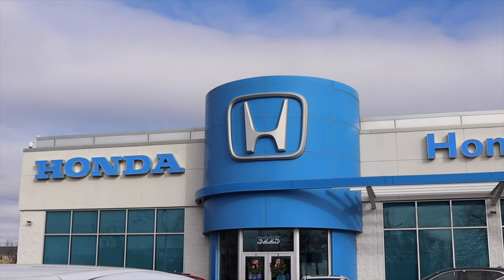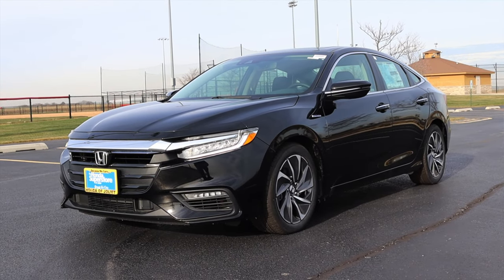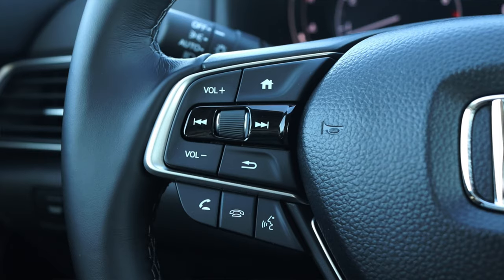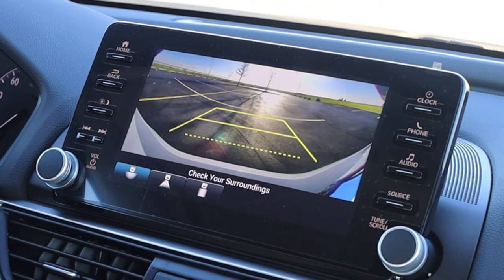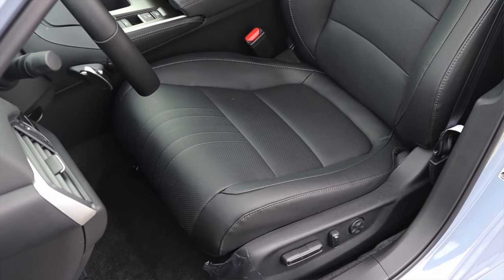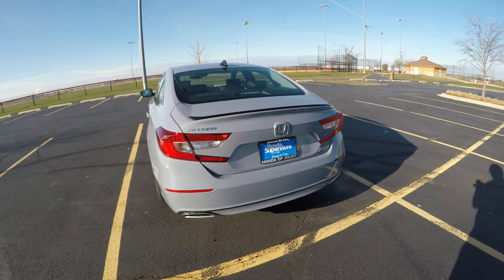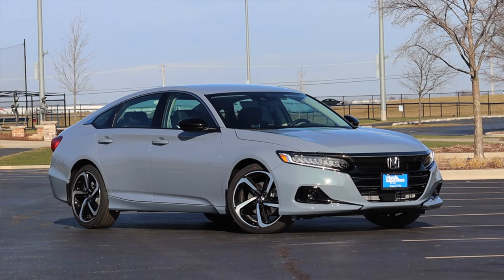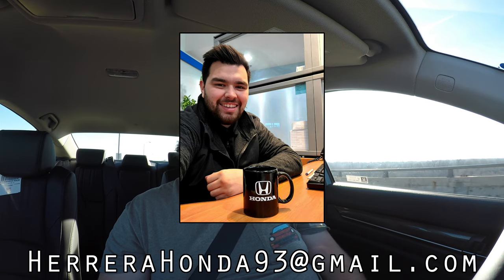2021 Honda Accord Sport Special Edition Review - 30 Years Of Excellence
My thoughts on the 2021 Honda Accord Sport Special Edition with the 1.5L turbocharged inline 4 and CVT!

Francisco From Honda Of Joliet:
Facebook: Herrera Honda of Joliet

Timecodes:
0:00 - Intro
0:45 - Cash 4 Cars
1:08 - Engine / Transmission
3:14 - Interior
8:47 - Back Seat
10:34 - Trunk / Cargo Space
11:20 - Exterior
11:49 - Final Thoughts
14:05 - Outro